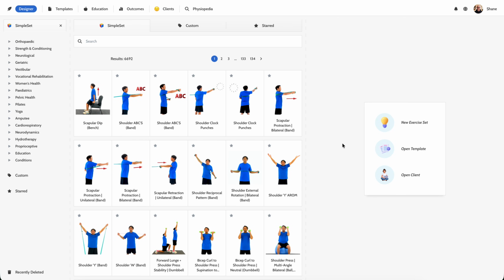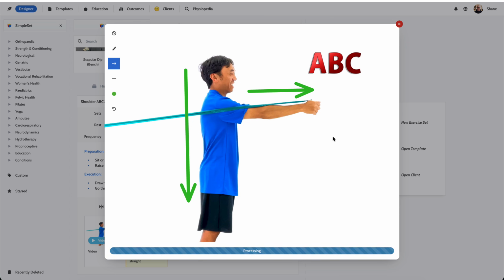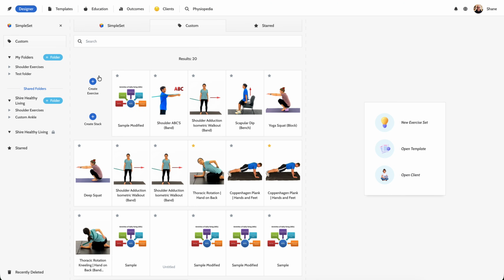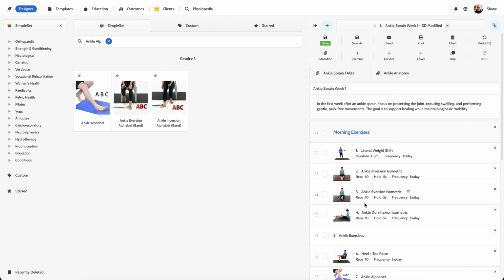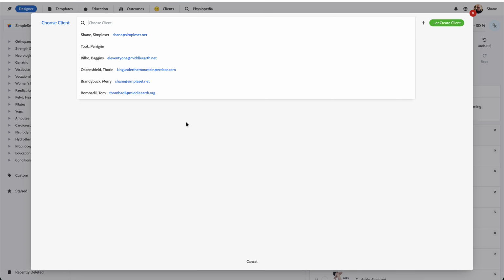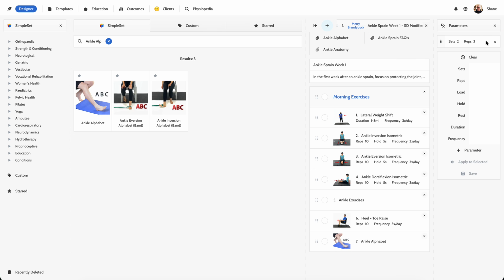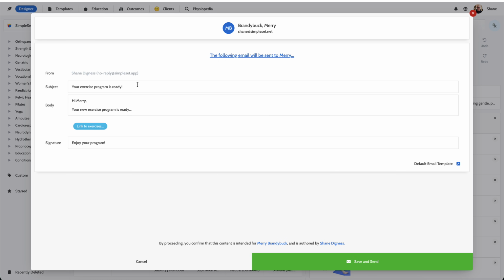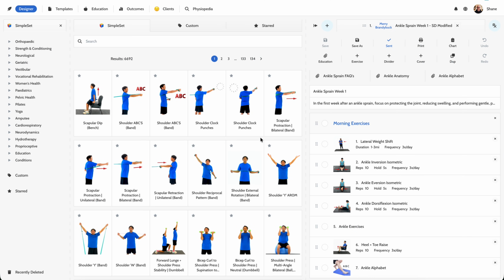D00 Designer Deep Dive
A deep dive looking at the Designer tab and all of it's features